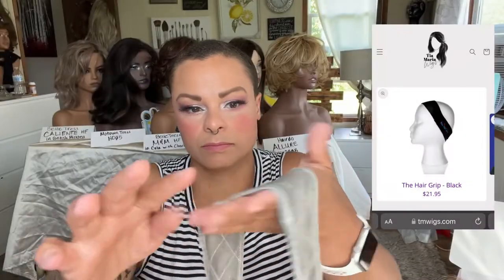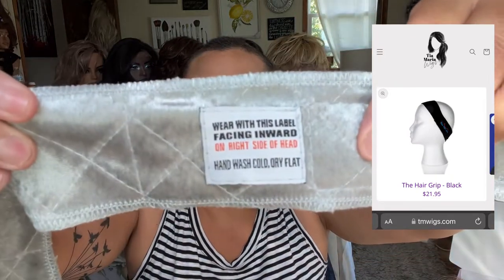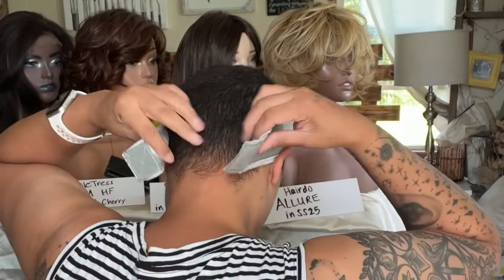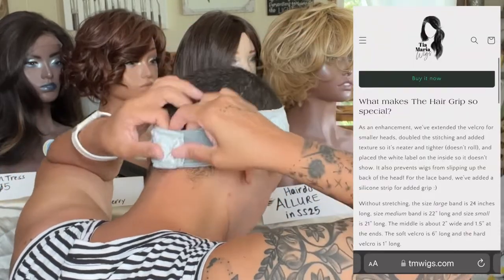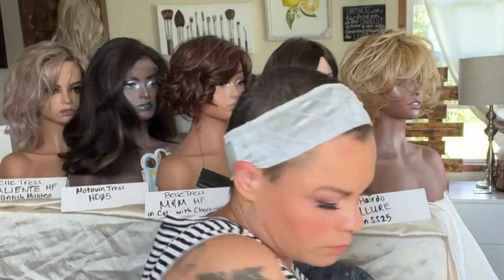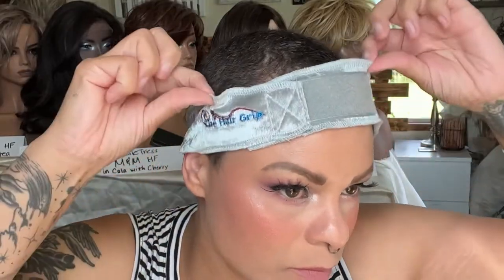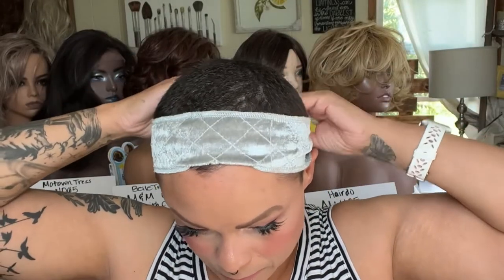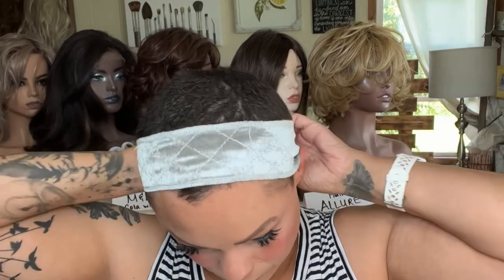The Hair Grip 360 View & TALKTORIAL | Sub Request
After watching my review on The Hair Grip, a few subscribers requested a 360 view and further info. Here it is!  Check out the full review to learn more and see addition info below :)

Wig Grip Details ▶
Brand: The Hair Grip
Name:  Wig Grip Band
Purchase: You can purchase The Hair Grip from Tia Maria Wigs!!

LEARN MORE ABOUT WIG WEARING ▶
Want to learn more about wearing wigs? Wig Wearer Essentials is BURSTING with wig wearing information, lessons, tips, and resources. Whether you are NEW to wigs or how been wearing wigs for a while, I guarantee you will learn something of valuable!

I reserve the right to moderate subscribers and comments as I see fit for the atmosphere of this channel and wellbeing of the viewers.